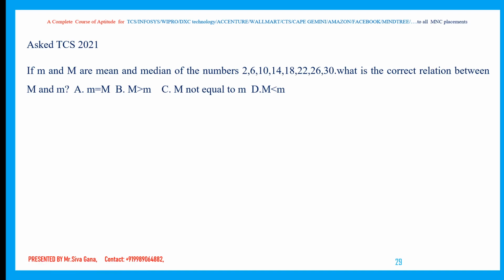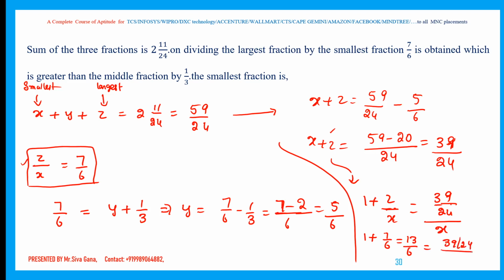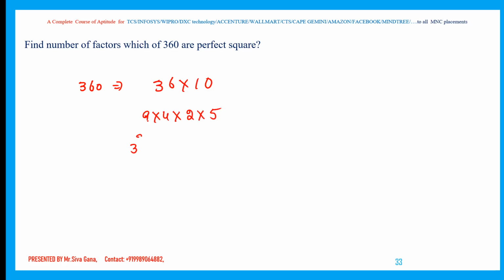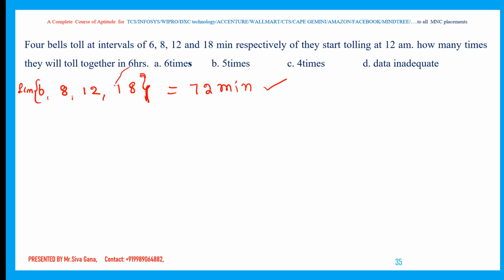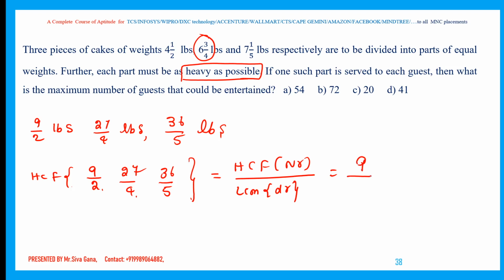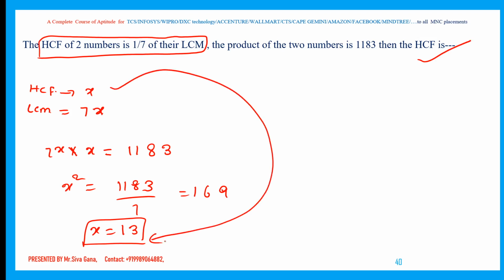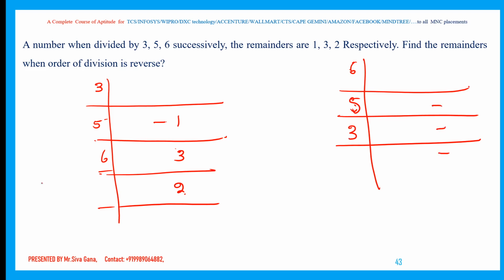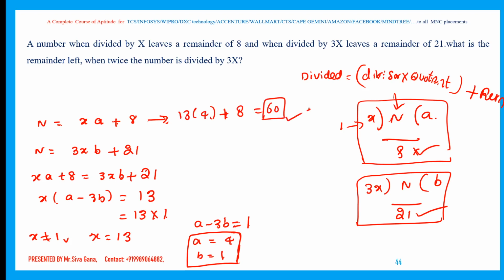MOST EXPECTED APTITUDE QUESTIONS FOR ANY PLACMEENTS (NUMBER SYSTEM) |PART 2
IN THIS VIDEO I EXPLAINED MOST EXPECTED APTITUDE QUESTINS FOR PLACEMENTS IN THE TOPIC OF NUMBER SYSTEM.THIS VIDEOWIL DEFINITELY HELPFUL FOR THE PREPARATION.